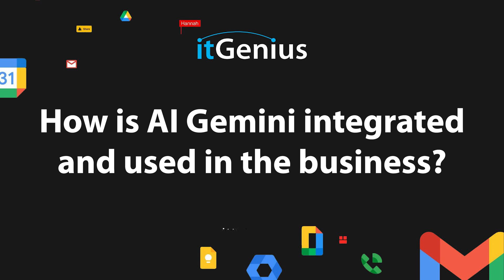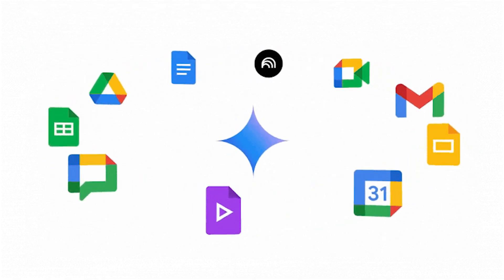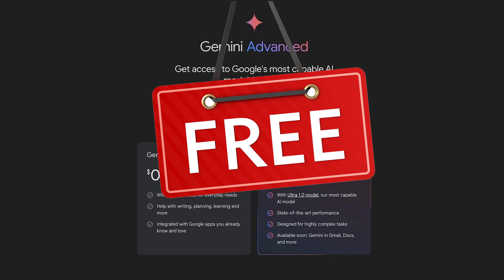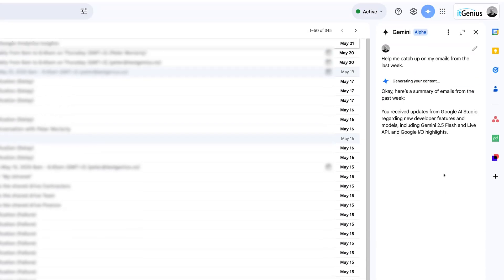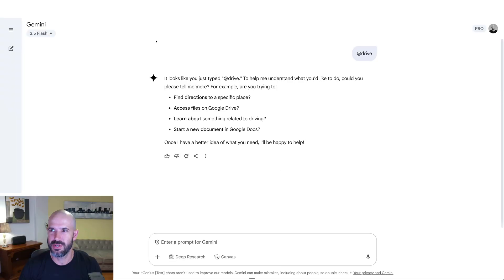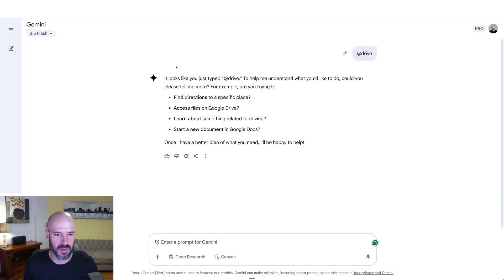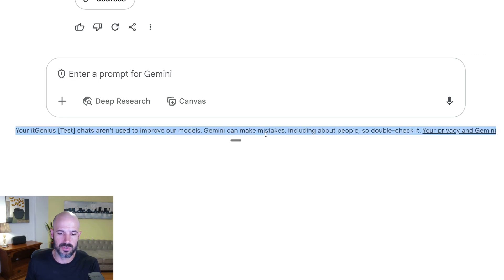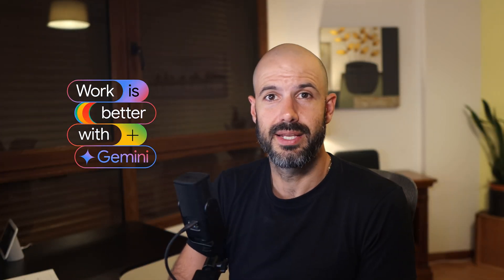Google Gemini vs ChatGPT Which One Is Better for Work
How to Integrate and Utilize Google AI Gemini for Your Business

In this episode, we explore the integration and use of Google AI Gemini in business environments. The video discusses the evolution of Gemini, comparing it to ChatGPT, and highlighting its current capabilities and advantages. Learn practical tips on how to leverage Gemini within your Google Workspace to streamline tasks and improve productivity. We cover specific features, setup instructions, and the benefits of using Gemini to query Google Drive and other Workspace apps.

00:00 Introduction to AI Gemini in Business
00:27 Google's Journey to Catch Up with ChatGPT
01:17 Gemini's Current Capabilities and Advantages
02:09 How to Use Gemini Effectively
03:55 Integrating Gemini with Google Workspace
05:51 Setting Up and Configuring Gemini
08:04 Privacy and Trust Concerns with Gemini
09:33 Conclusion and Additional Resources